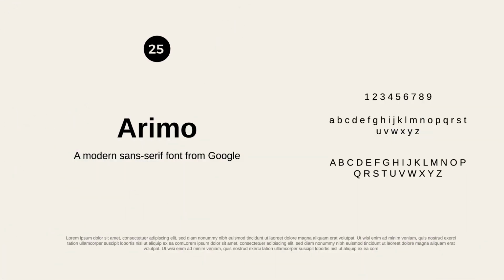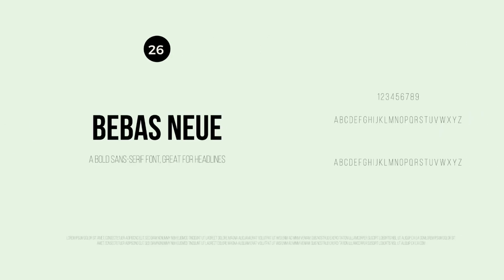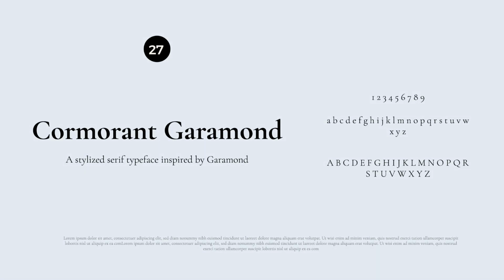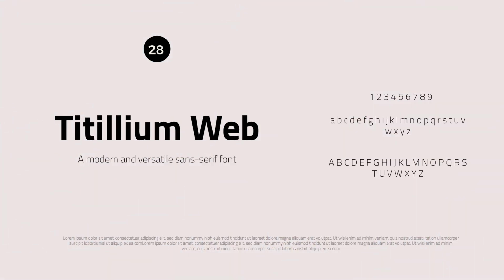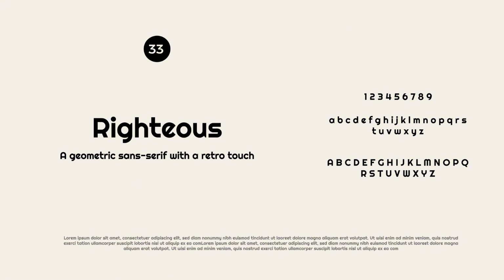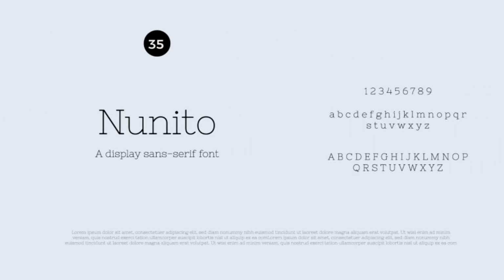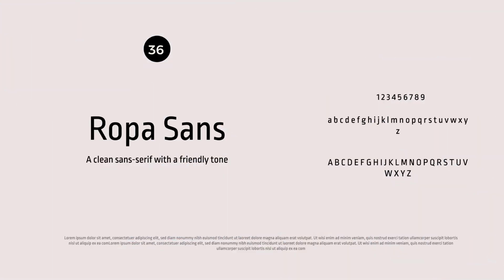BEST FREE Fonts | 50 Top Fonts | Best Free Fonts for Designers 2025 | Learn Creative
Hi everyone,
In this tutorial, I will show you the BEST FREE Fonts | 50 Top Fonts | Best Free Fonts for Designers 2025 | Learn Creative | Learn Creative.

Keep learning..!

free font,
learn creative

Free Font Sites

Behance
(Search for "free fonts" in the search bar)

Adobe Fonts
(Free fonts available with a free Adobe account)

Learn Creative